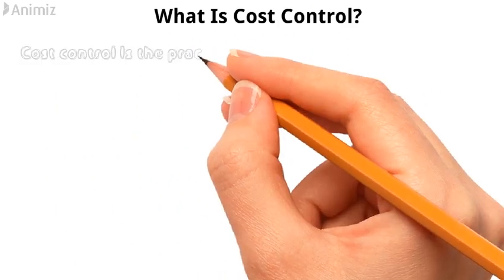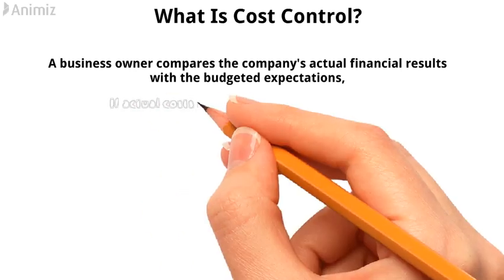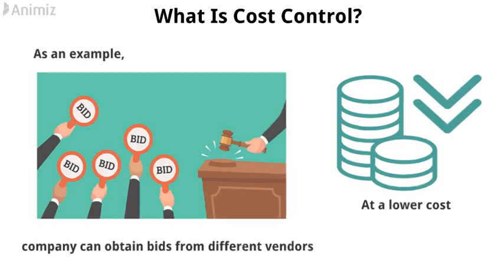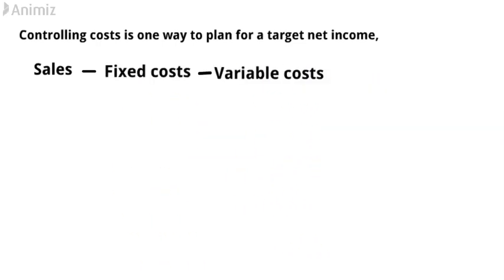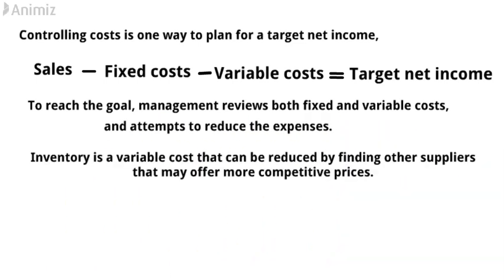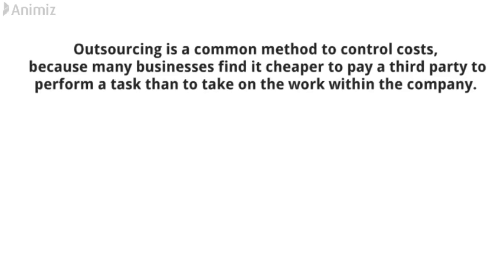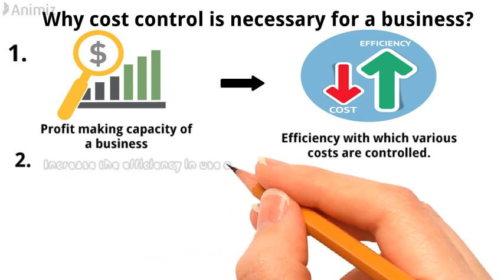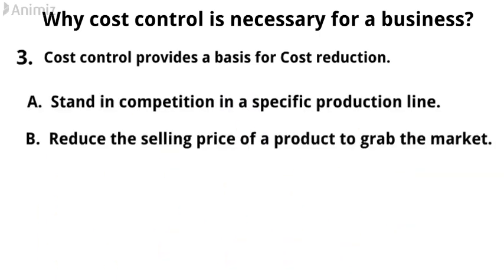What is Cost control? | Why cost control is necessary for a business?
In this animated video, I have discussed, What is Cost control?
How to control cost? and Why cost control is necessary for a business?
Cost control is an important factor in increasing the efficiency of a business.